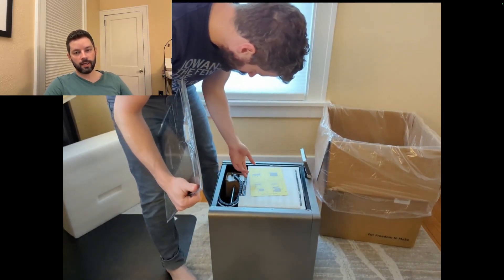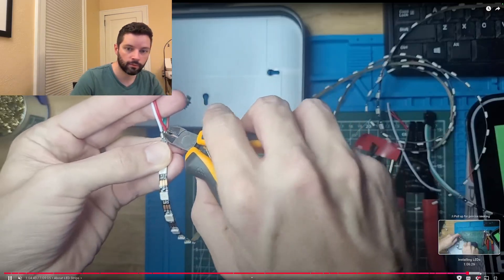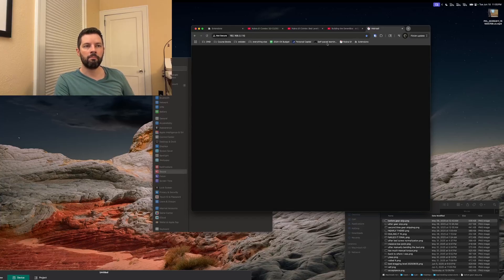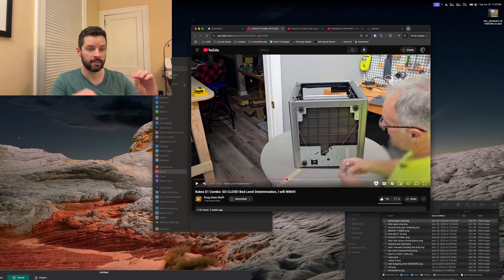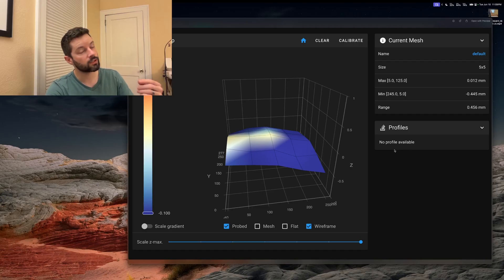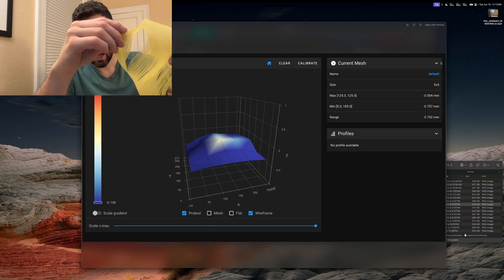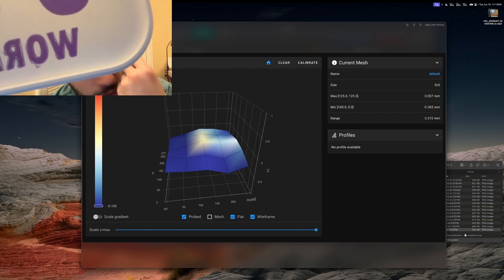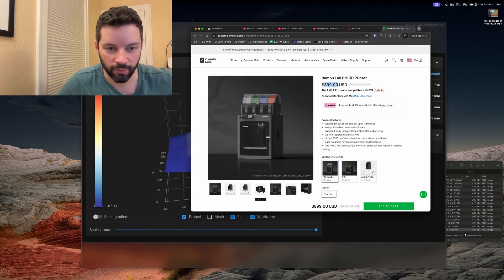Anycubic Kobra S1 - Review, Troubles, and What to Buy Instead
0:00 two months with the cobra s1 printer
0:59 why i decided to upgrade my 3d printer
2:57 setting up the new cobra s1
4:14 first multi-color prints and initial issues
6:09 the frustrating problem with surface quality
7:49 finding others with similar printing problems
9:15 experimenting with custom firmware for fixes
10:53 the long journey of bed leveling attempts
12:15 did i manage to improve the print quality?
13:45 trying different filament and profiles
15:06 my overall thoughts on the anycubic cobra s1
16:38 final reflections and potential buyer advice